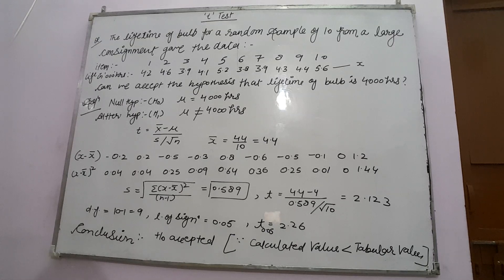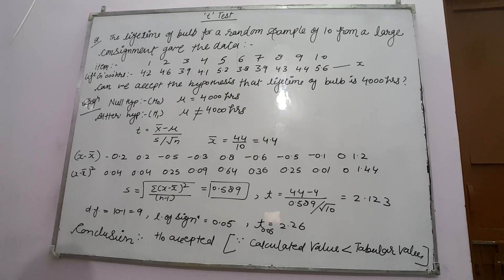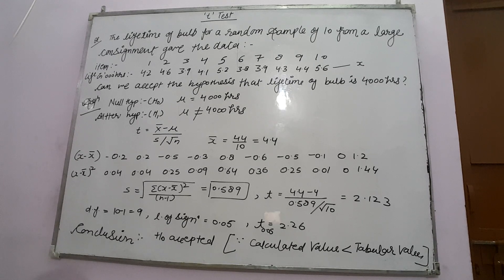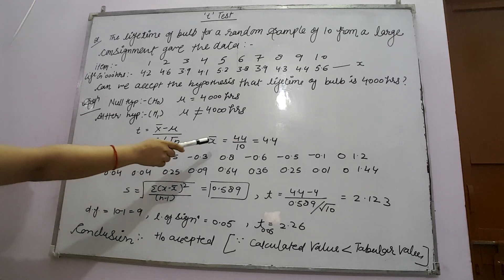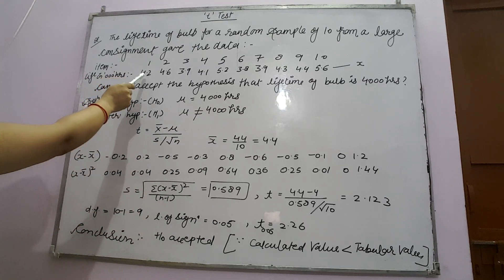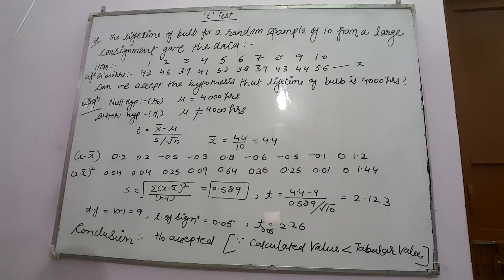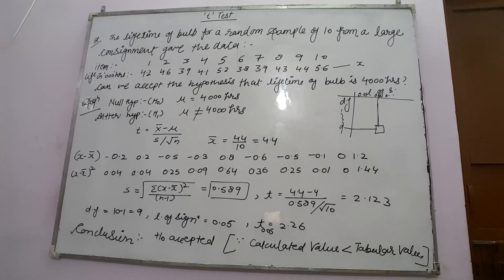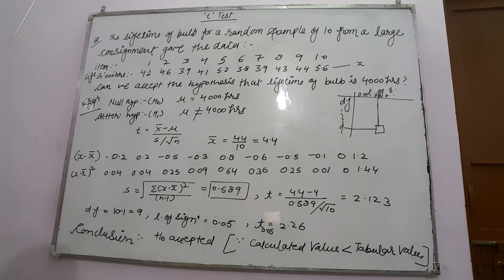STATISTICAL QUALITY CONTROL#TRSTING OF HYPOTHESIS # 't' test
Explaining t test with an example2